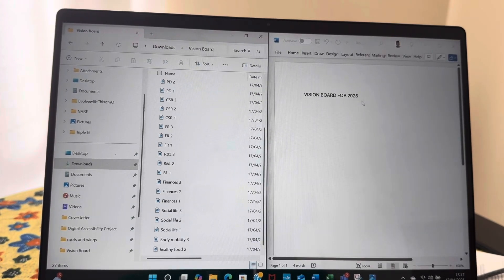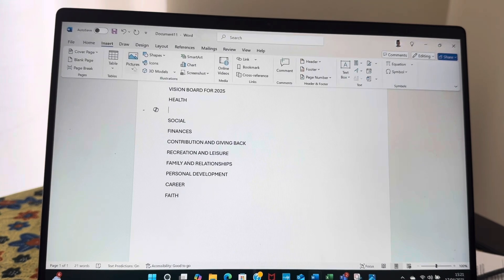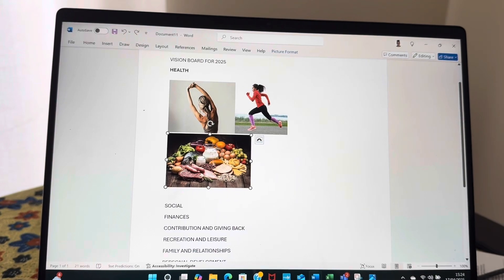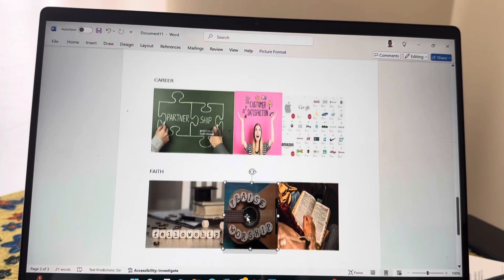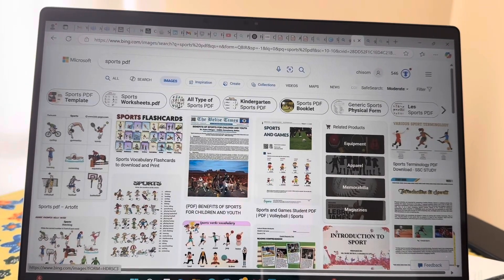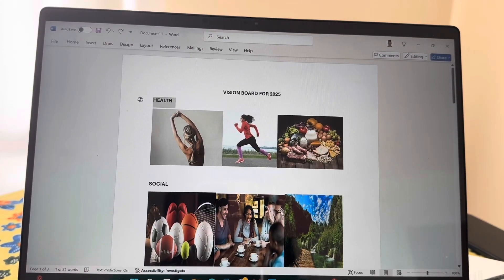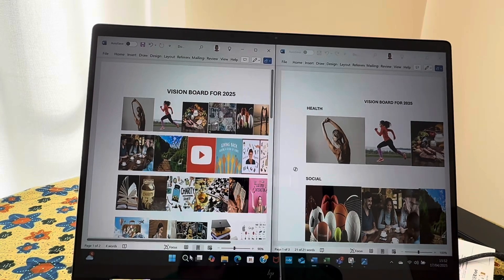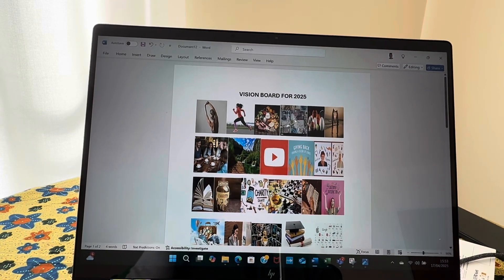How to create a SIMPLE VISION BOARD using Microsoft Word. Easy tutorial 2025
This video would show you how to create a simple vision board for your life. I hope you find it useful and applicable in your daily lives, profession and personal lives.

Thank you for reacting to the video!